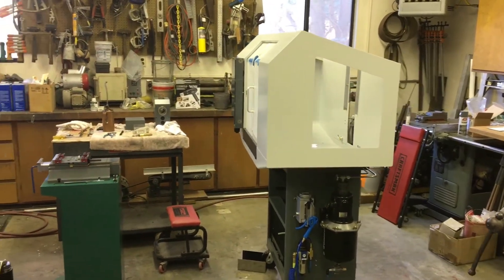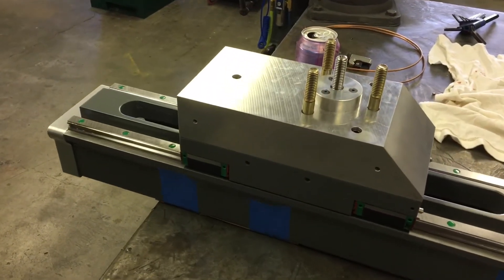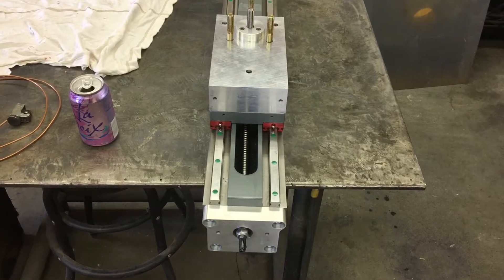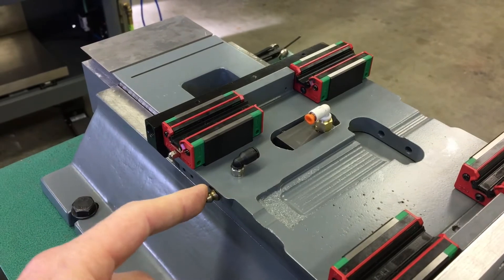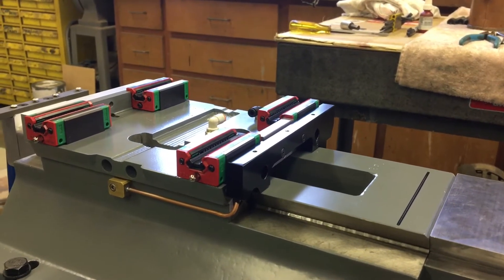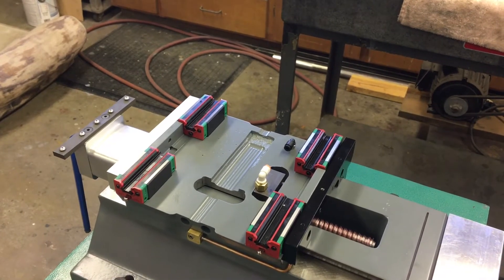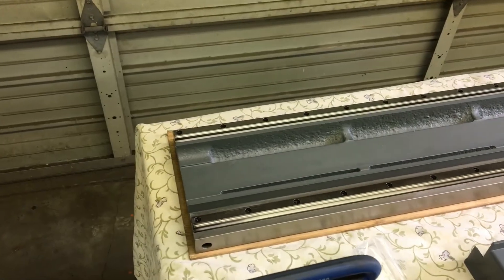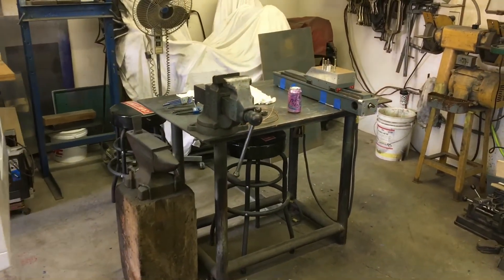GRIZZLY G0704 CNC Conversion Update 24 - ( assembly 2 )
assembly continues on the GRIZZ a g0704 based cnc conversion. Hiwin linear rails are installed on the x axis, working on the base and saddle currently... then the column and head can go on. Not much more crap to bolt on... almost ready!